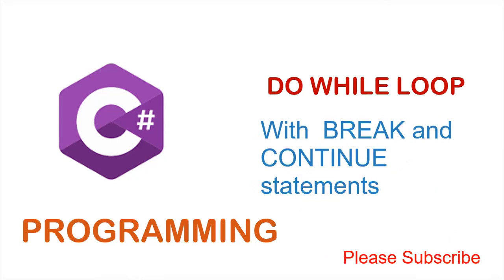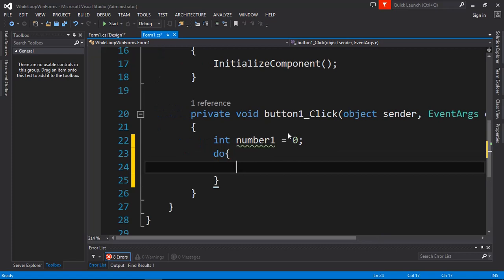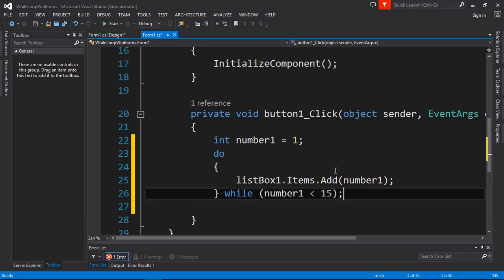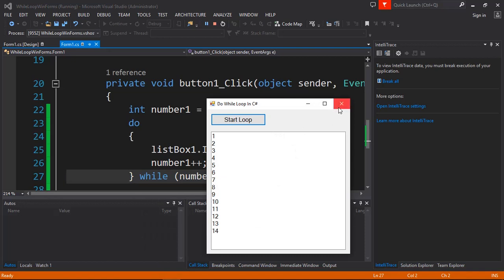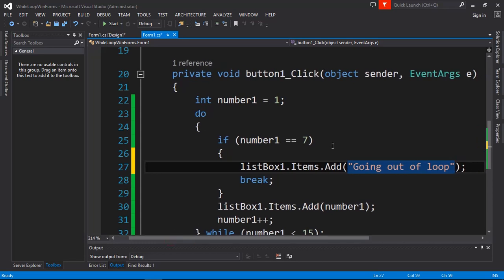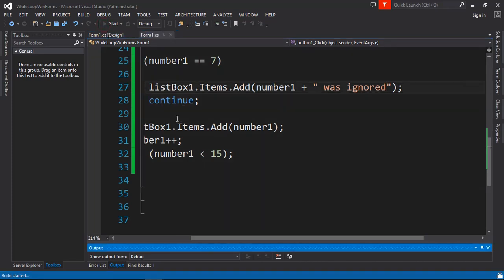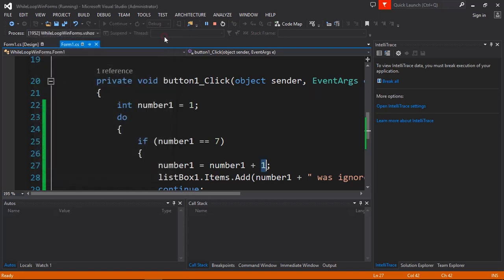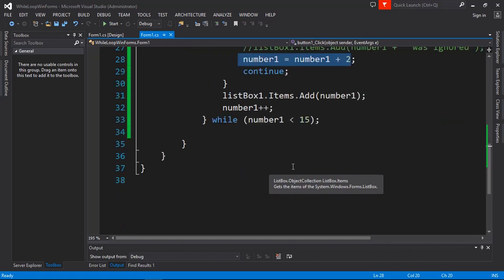Do While loop with BREAK , CONTINUE statement and IF BLOCK in C#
This video demonstrates the construction of a Do While Loop. It also demonstrates the use of CONTINUE statement and BREAK statements. It has the if block inside a do while loop.